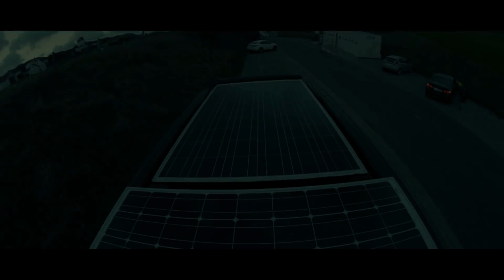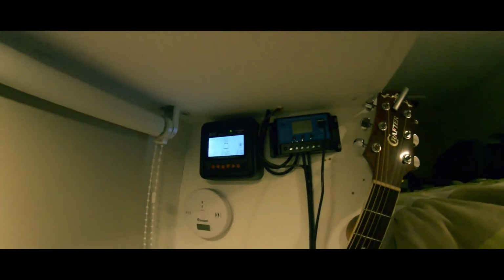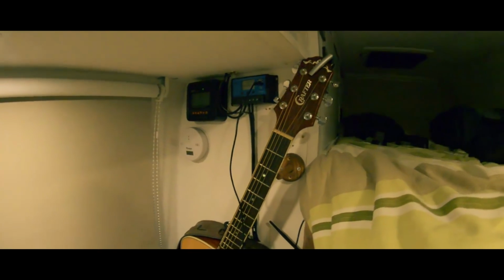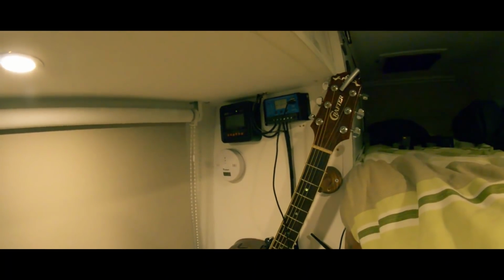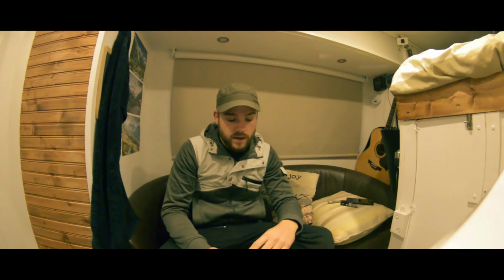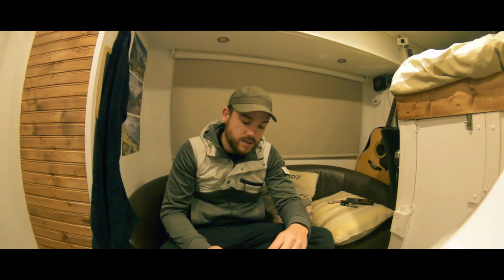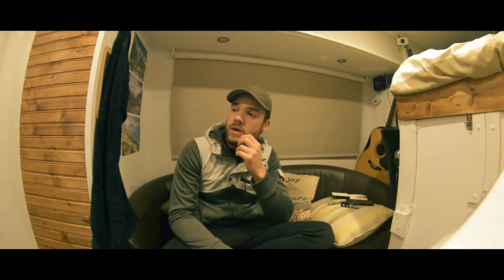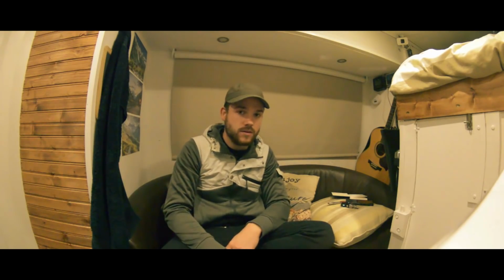Off Grid Solar Setup For Vans... How I Power The Beast!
LINKS FOR ITEMS BELOW!

Hopefully some of you will find this useful when building out your vans!